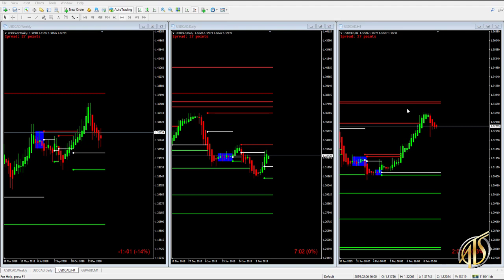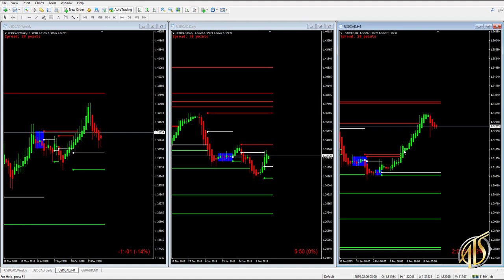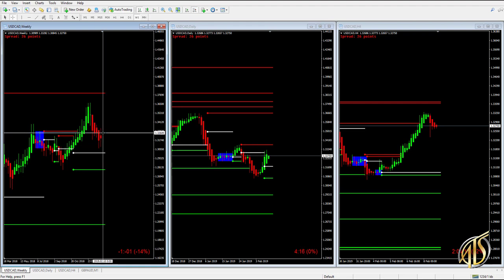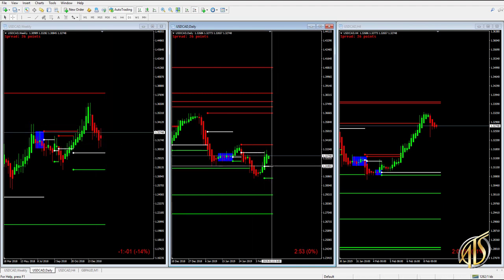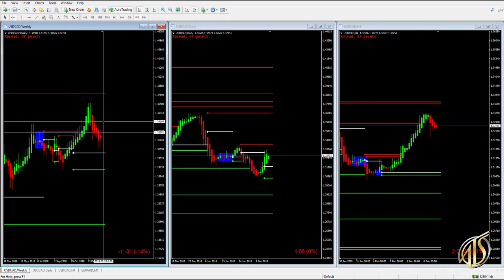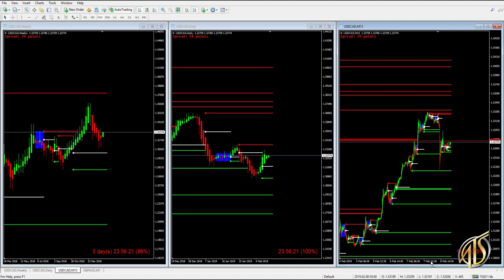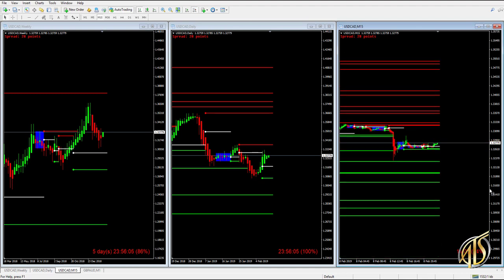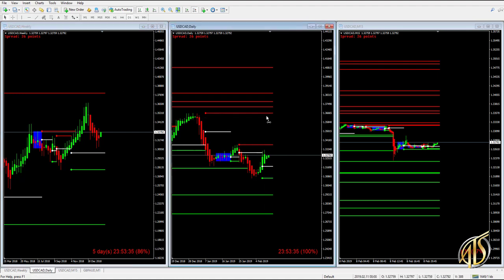USD/CAD Set To Move Next Week - Weekly Analysis 2-10-19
USD/CAD IS PROBABLY THE WINNER NEXT WEEK!!

In this weekly video series, it is our goal to show you the hottest FX pairs to trade throughout the next trading week according to ATS chart analysis.

Please check out the link below to preview which FX pairs we predict will be BIG movers this next week.

If you are not yet an ATS subscriber please to learn more.